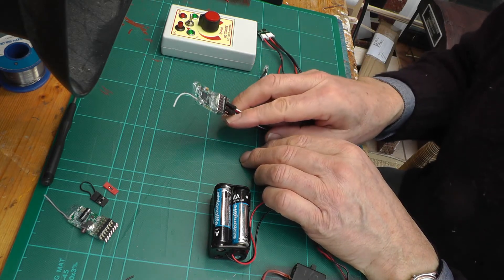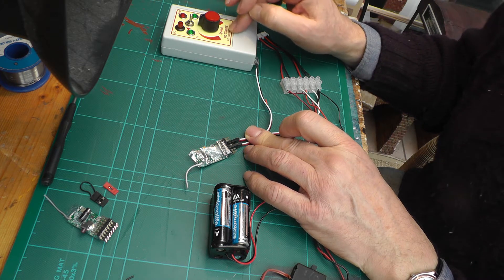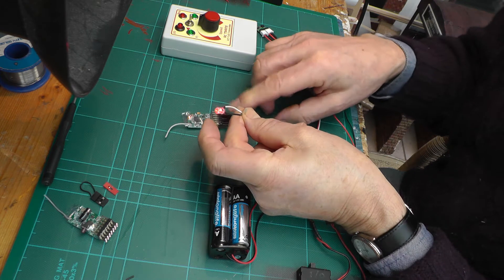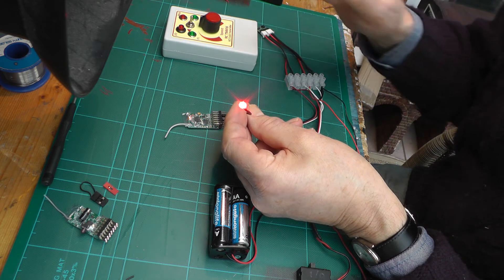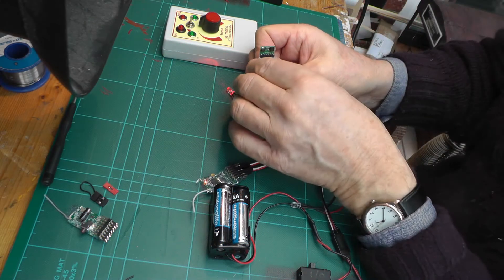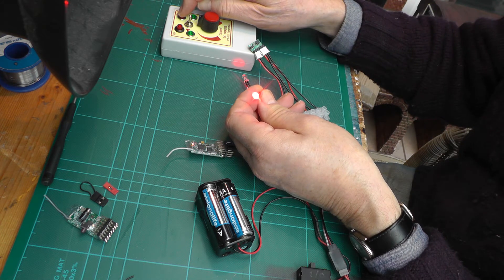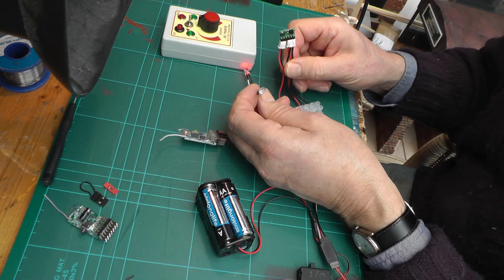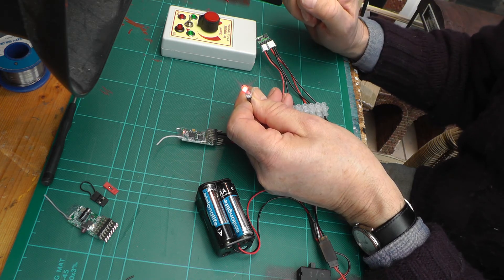Deltang Rx102 - latching on/off output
A short video showing how a cheap module can be used to give a latching output from a reprogrammed Deltang Rx102 receiver.